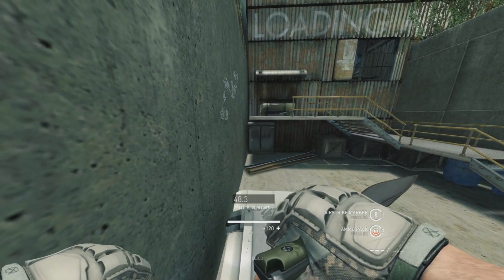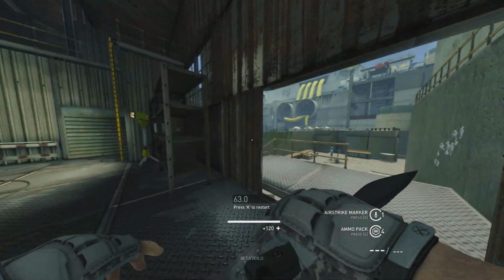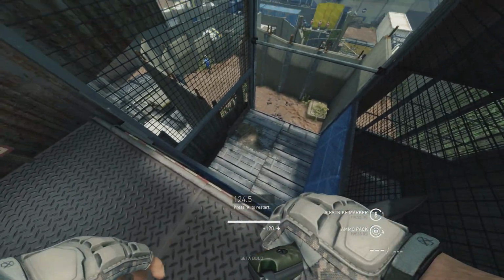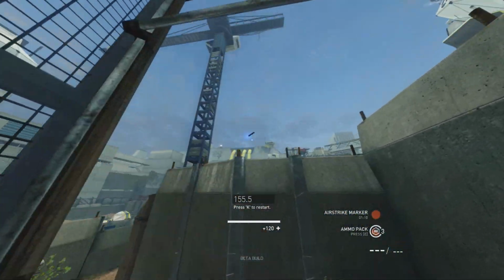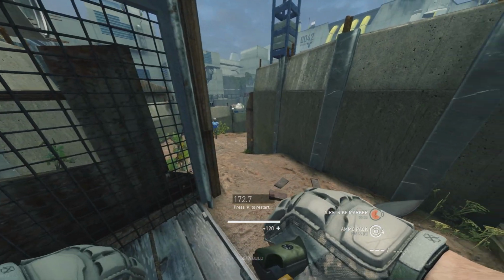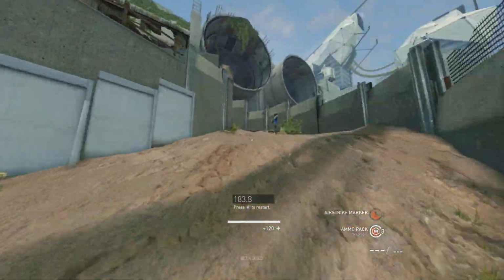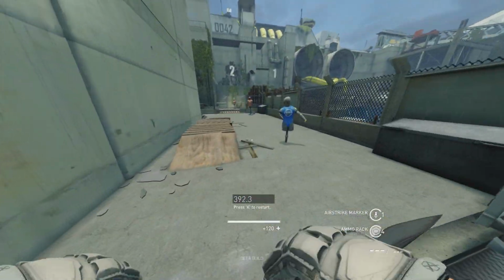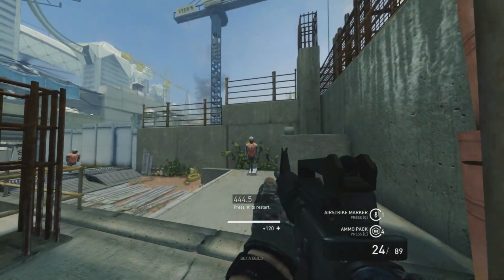Assault Course Cobalt Guide | DirtyBomb Tips and Tricks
In the latest update there's new Trinkets for doing the Assault Course in set times, in this video I run through the course giving some tips and tricks to get the lowest time possible!